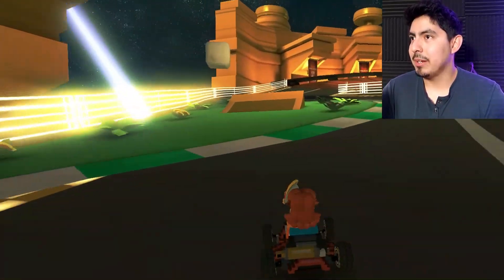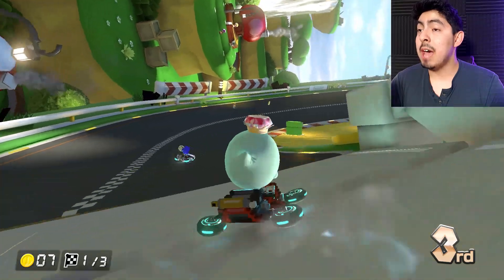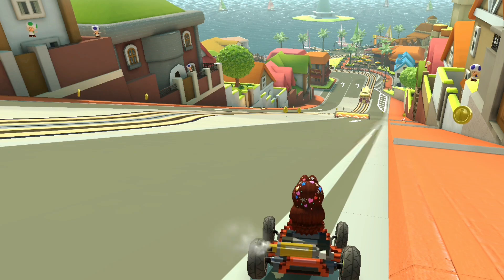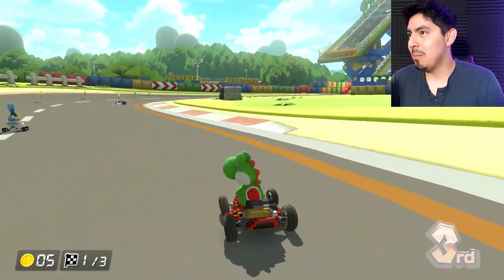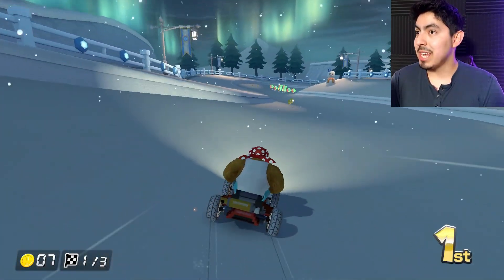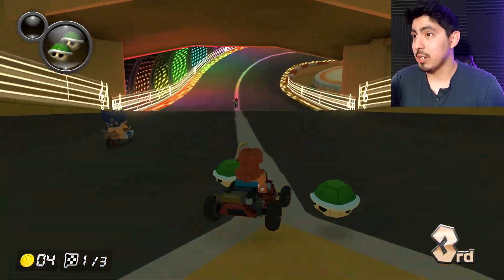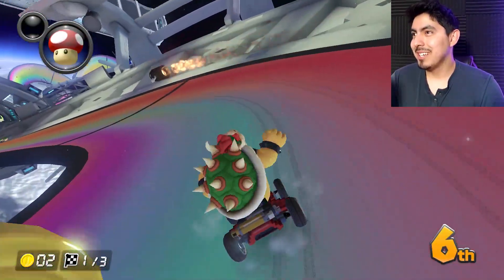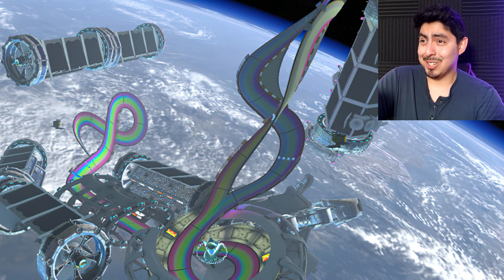More Mario Kart 8 Deluxe Tracks Uno Reversed into Tour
Watch your boi play Mario Kart 8 on the new tacks for the DLC. At least we can play as some tracks!
What game should I play next?
Leave your responses in the comment section below.
-Credits-
Intro, Outro, and Editing done by: Muggy

Daisy (Yukata) W/ Custom Animations also created by Darkbit

8-Bit Pipe Frame created by .nicole.

Join Muggy Gaming